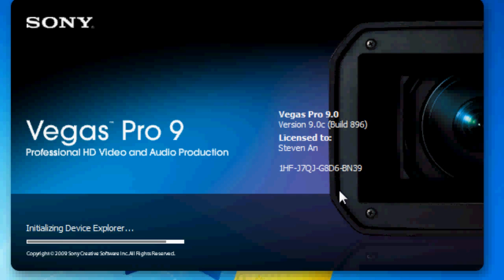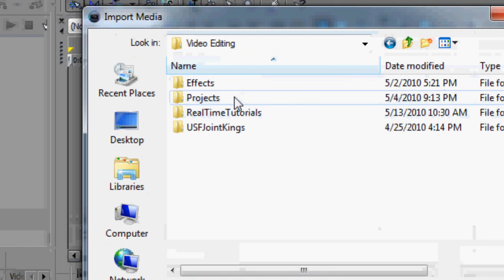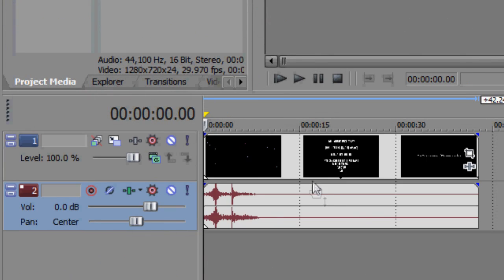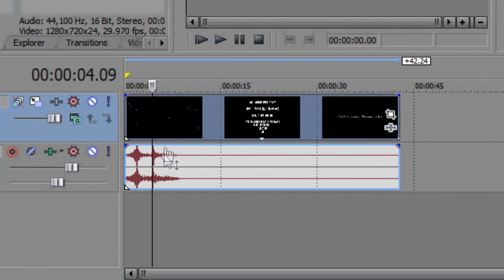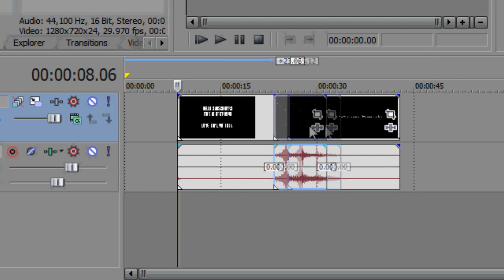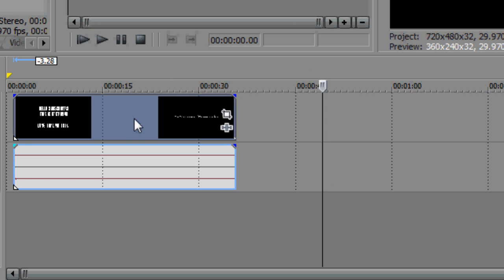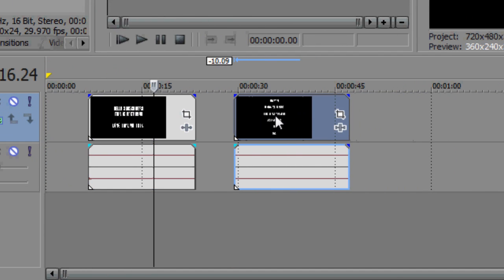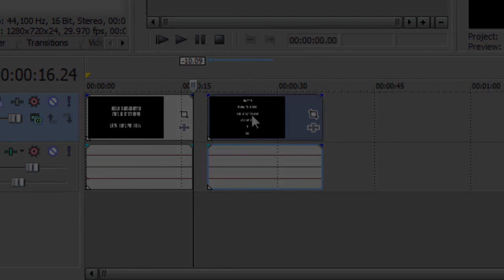[HD] How to EASILY split a video segment in Sony Vegas!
How to split a video clip or segment in Sony Vegas